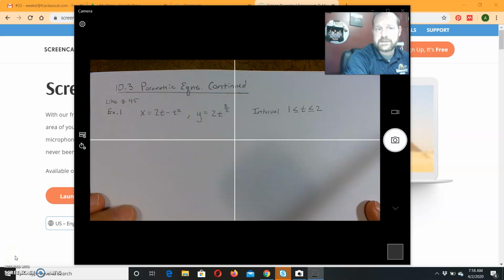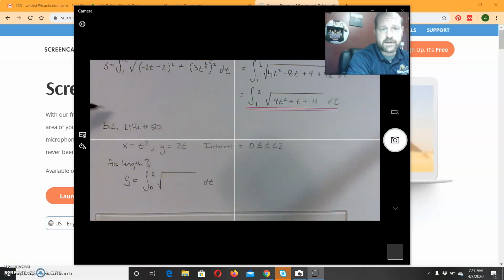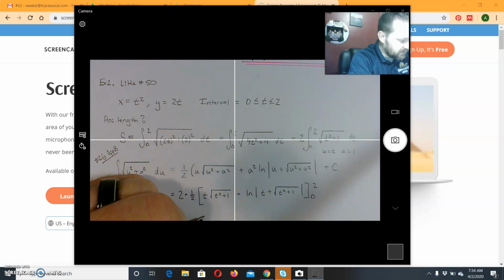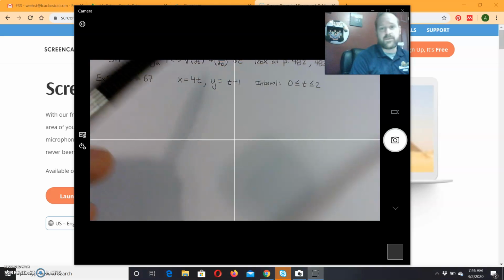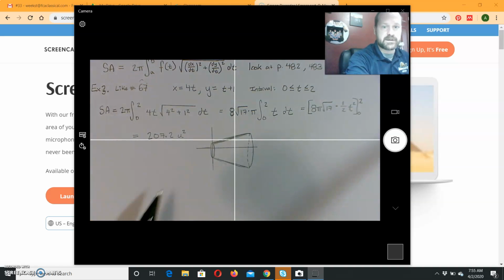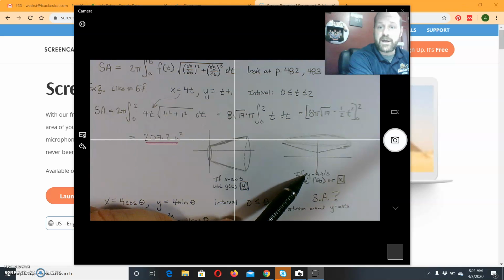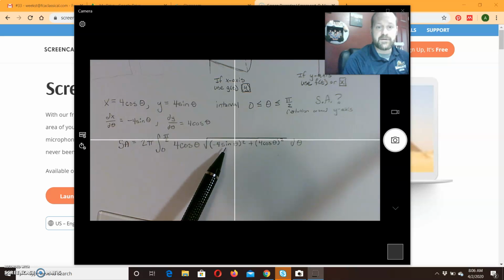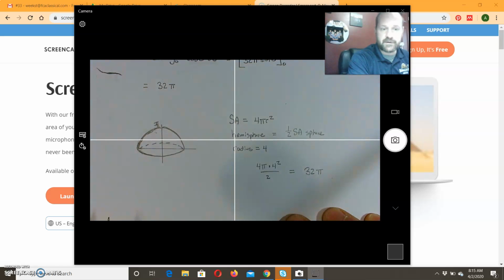Parametric Eqns Continued